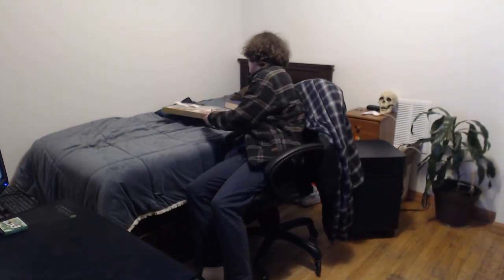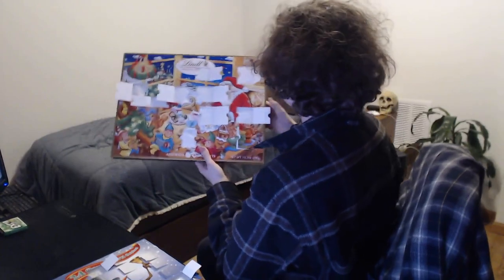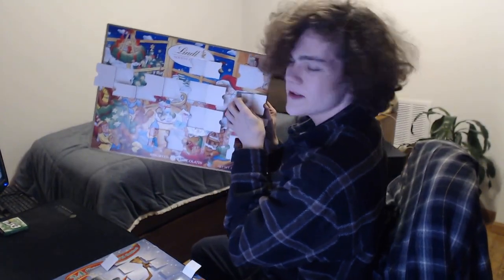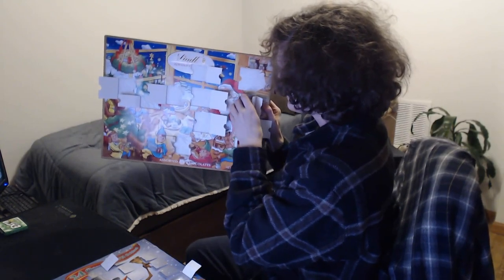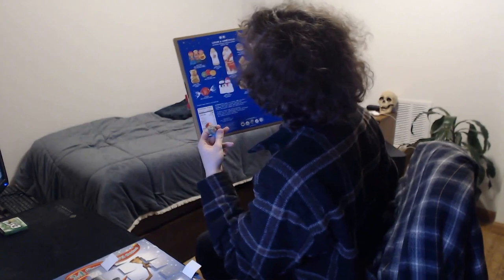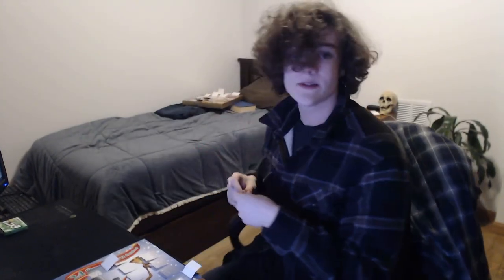Talking about my Pi-Hole setup